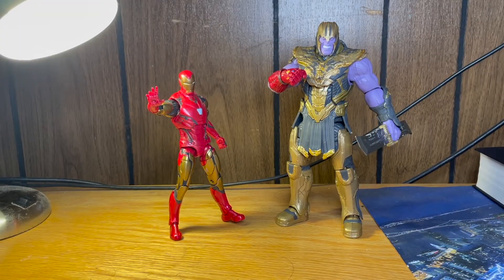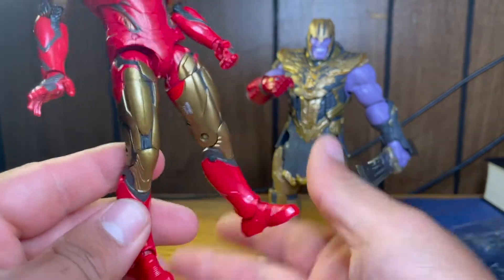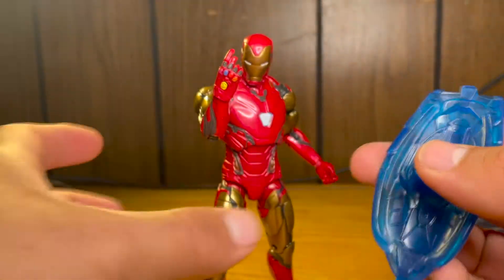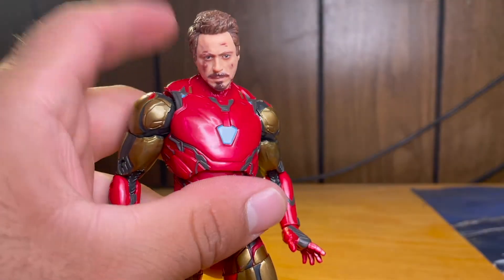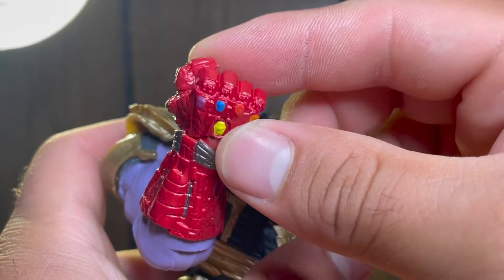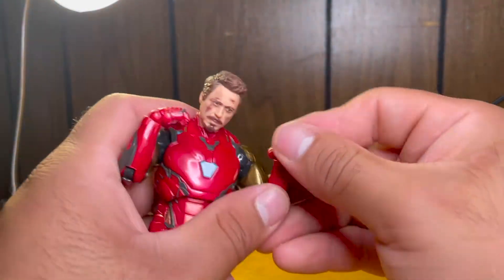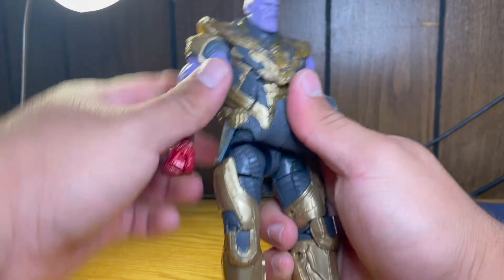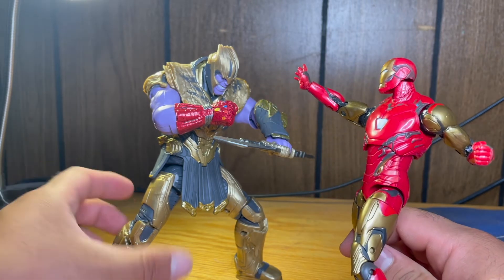Marvel Legends Infinity Saga Iron-Man Mark 85 and Thanos (Avengers Endgame) Two Pack Review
the final battle between the avengers and thanos, this is a solid release, a little on the expensive side but fun two pack
apologirs for the video not being in hd